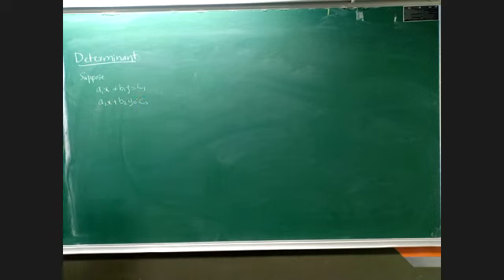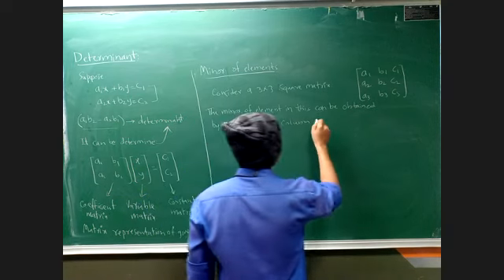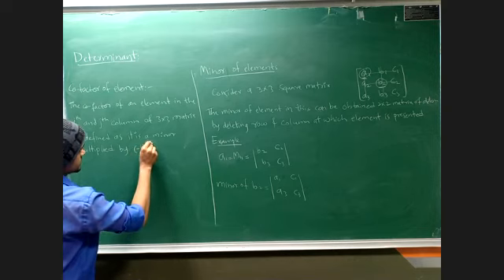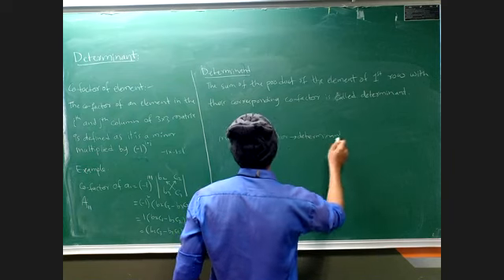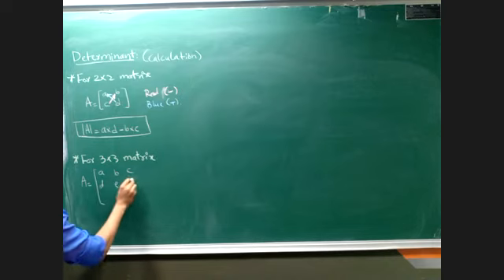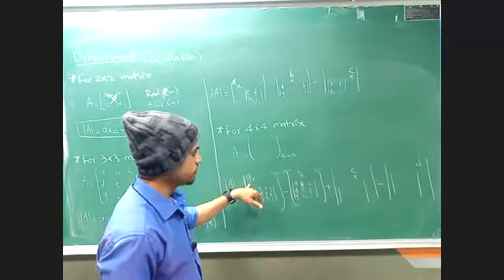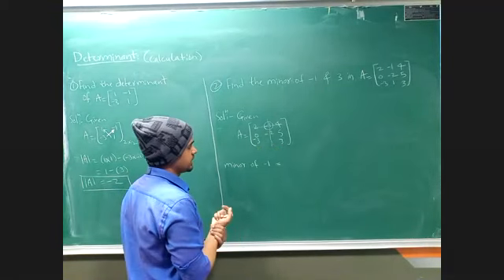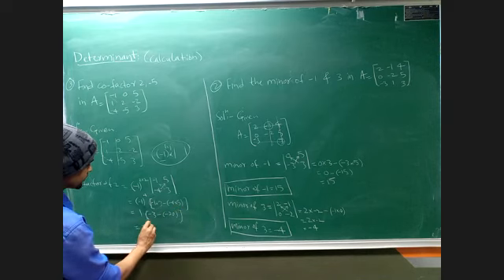28 08 2020 determinant